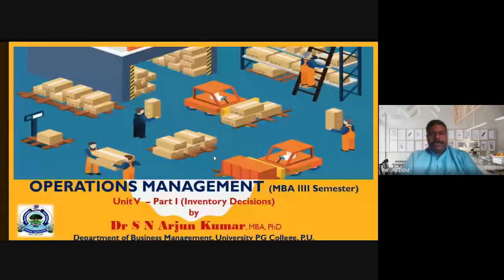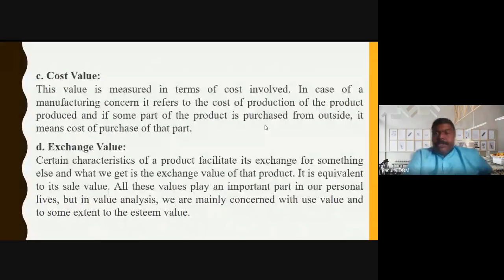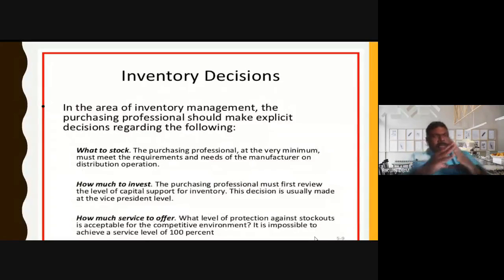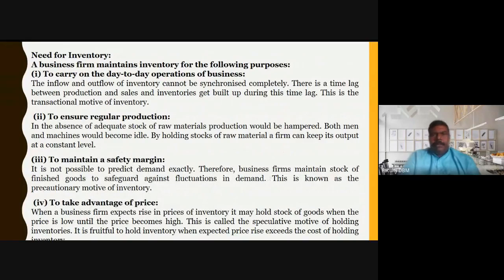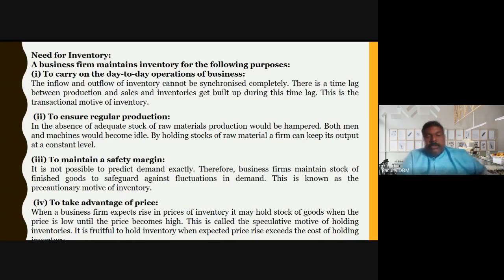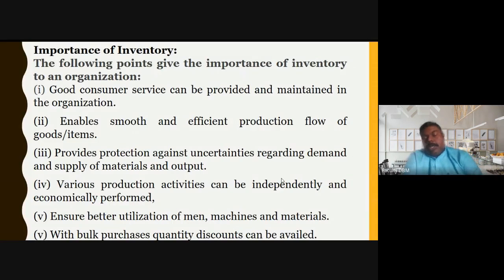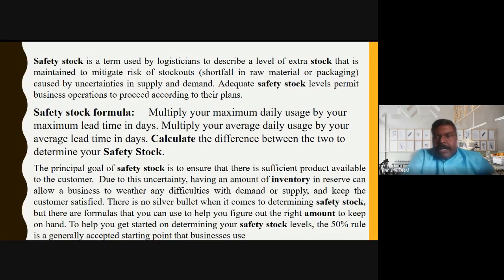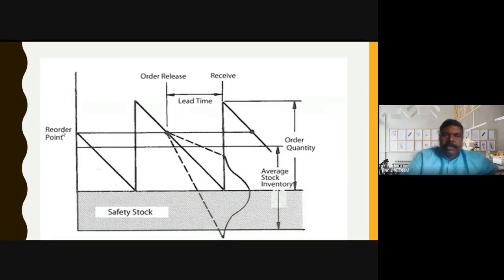Inventory Decisions by Dr S N Arjun Kumar, Palamuru University, Mahabubnagar Telangana State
Operations Management class  Unit V Inventory Decisions by Dr S N Arjun kumar, Palamuru University, Mahabubnagar, Telangana State for MBA III Semester students. I thank all the authors and contributors of this subject in the internet.